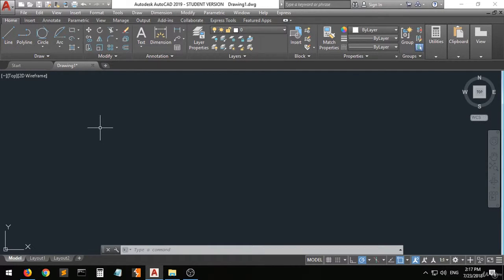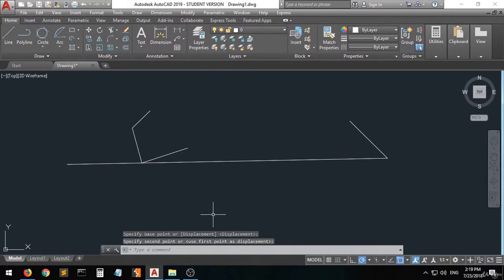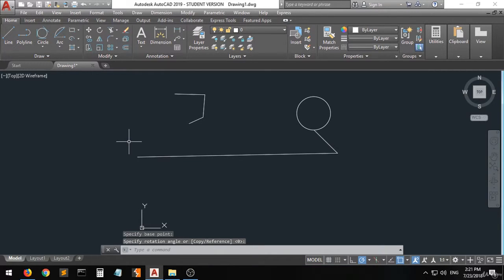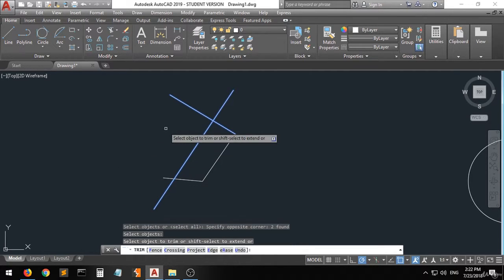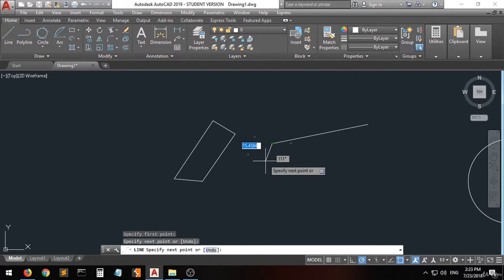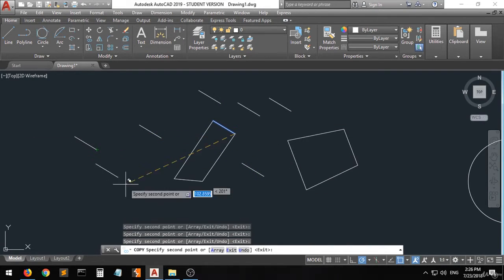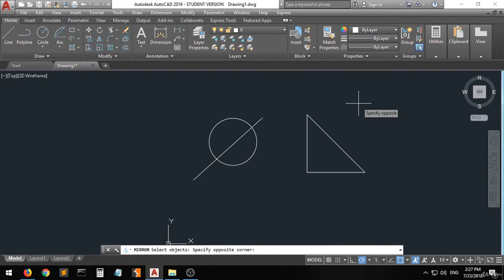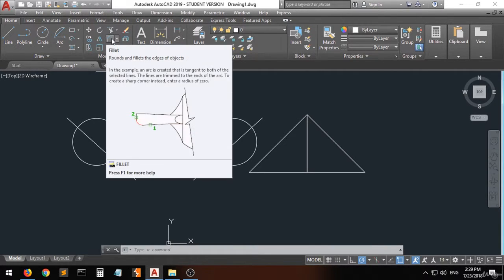09 Modifying commands